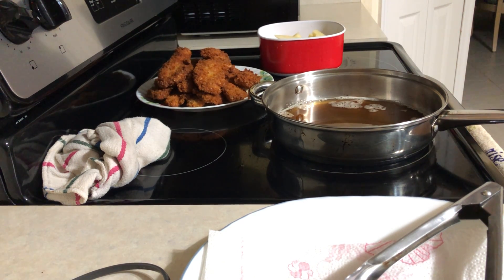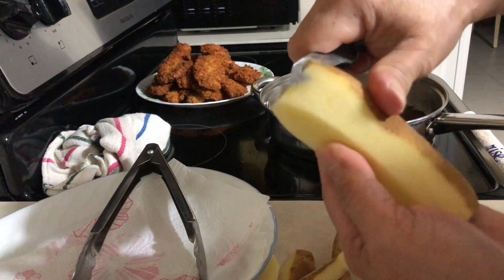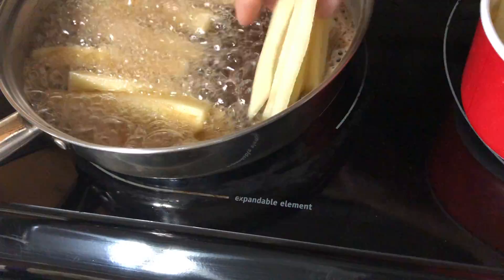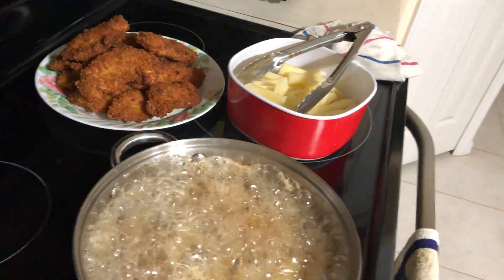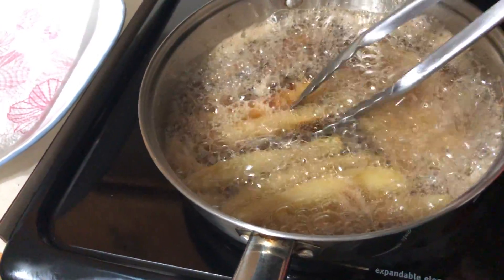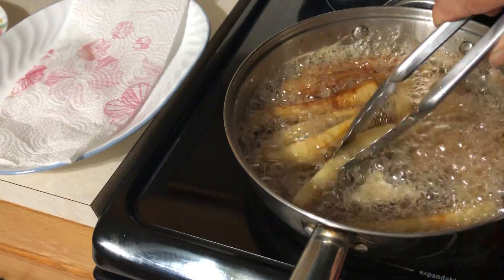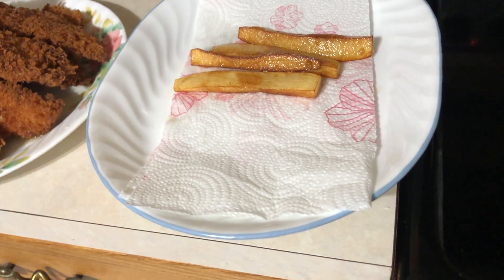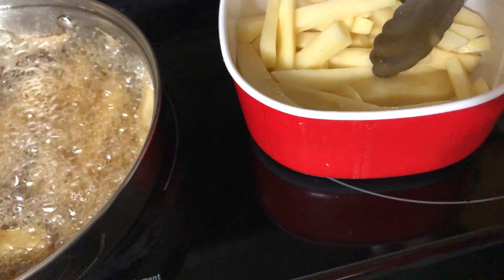How to cook Homemade French Fried Potatoes